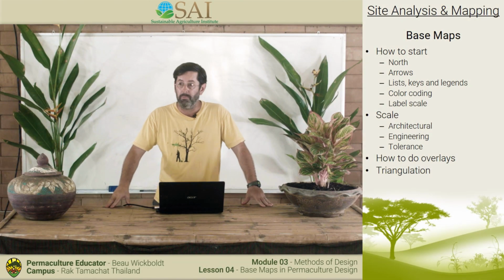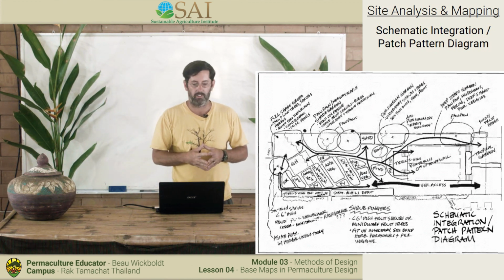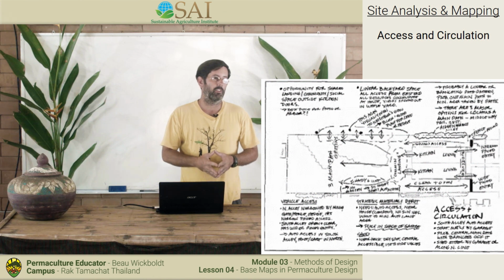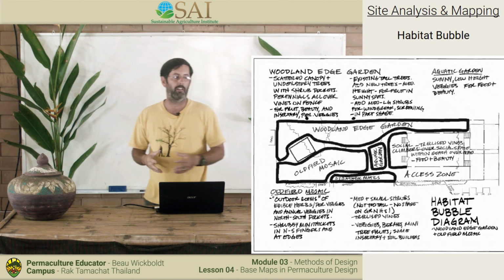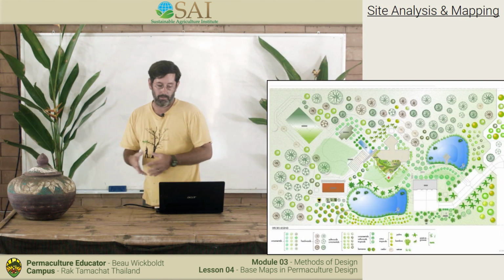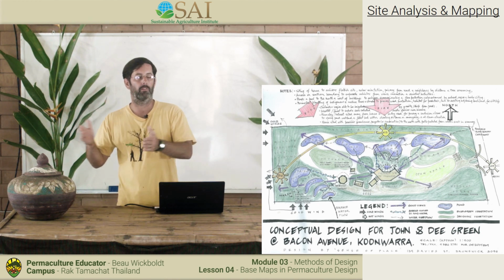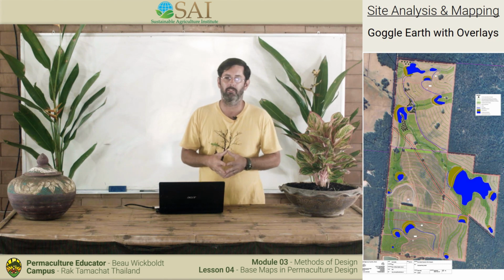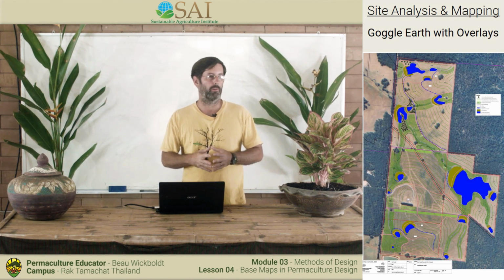Methods of Design 4/7 - Base Maps in Permaculture Design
21st Video of a FREE Permaculture Course
Chapter 3 - "Permaculture: A Design Science"
Methods of Design Part 4/7